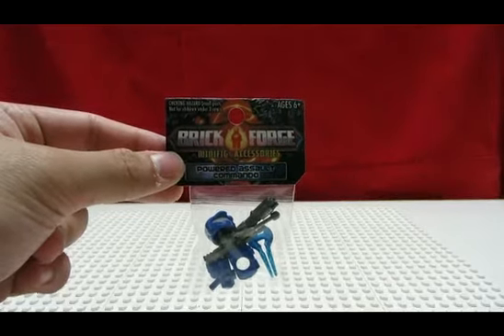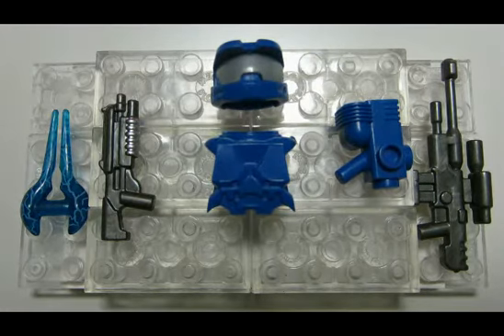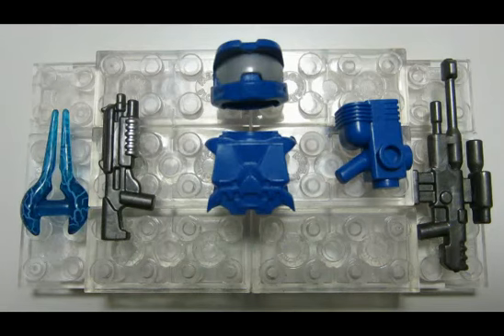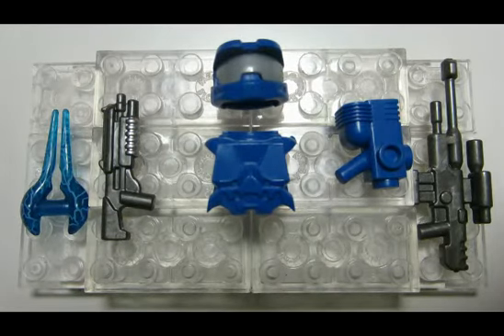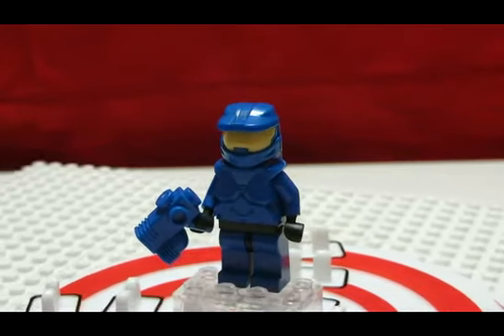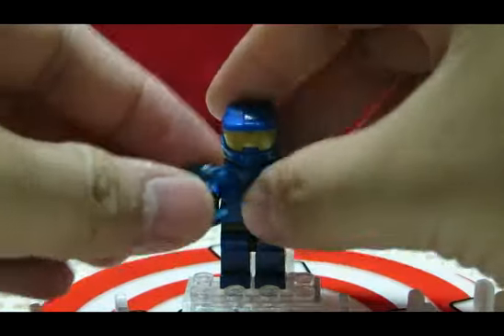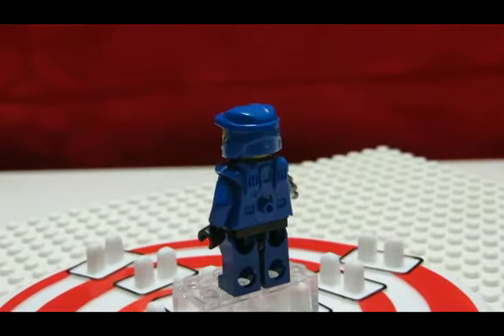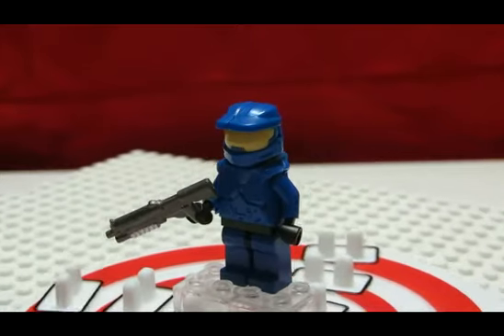Blue Powered Assault Commando Accessory Pack Review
I review the "Blue Powered Assault Commando" Accessory Pack.